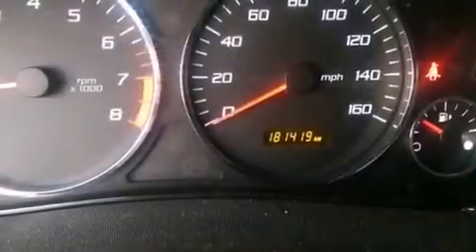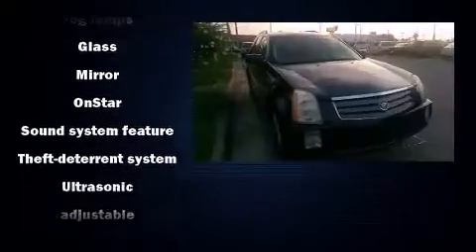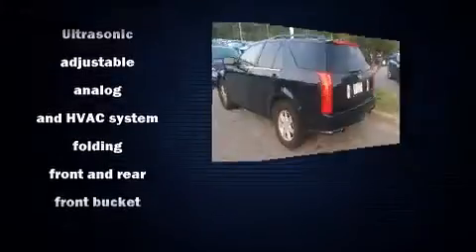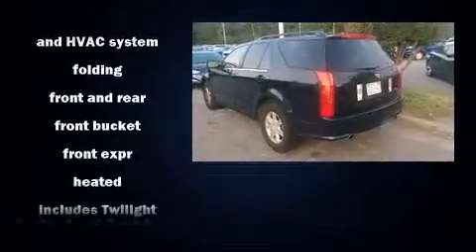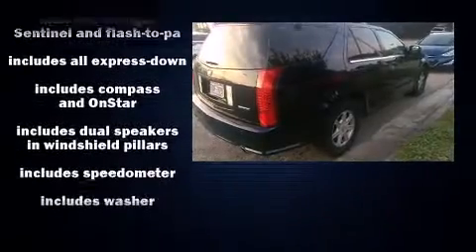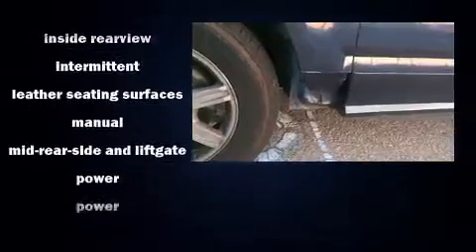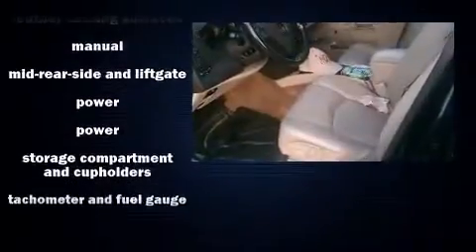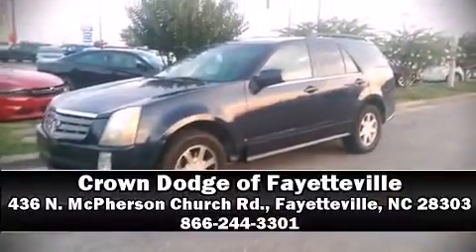2005 CADILLAC SRX V6 in Fayetteville, NC 28303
436 N. McPherson Church Rd.

Take command of the road in the 2005 CADILLAC SRX. A 3.6 liter V-6 engine pairs with a sophisticated 5 speed automatic transmission, and load leveling rear suspension maintains a comfortable ride. Top features include a split folding rear seat, a rear window wiper, a tachometer, adjustable headrests in all seating positions, an outside temperature display, tilt steering wheel, cruise control, and leather upholstery. Passengers are protected by various safety and security features, including: dual front impact airbags, front SIDE impact airbags, traction control, brake assist, ignition disabling, onStar, and 4 wheel disc brakes with ABS. Safety and maximum capability are assured via self leveling rear suspension, which maintains optimal driving geometry. Our experienced sales staff is eager to share its knowledge and enthusiasm with you. They'll work with you to find the right vehicle at a price you can afford. We are here to help you.